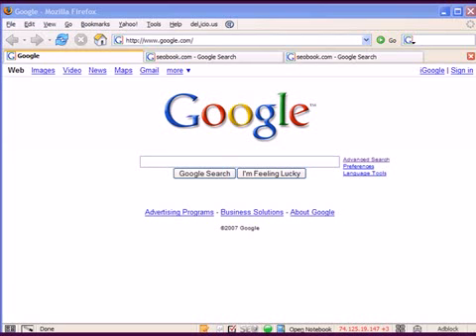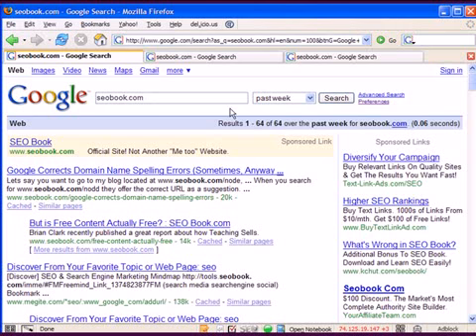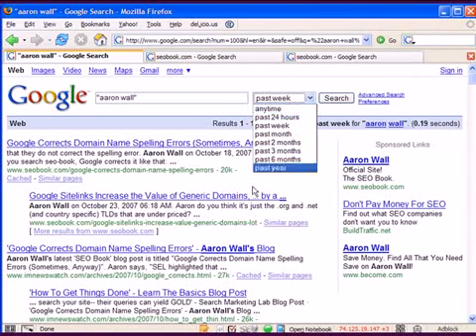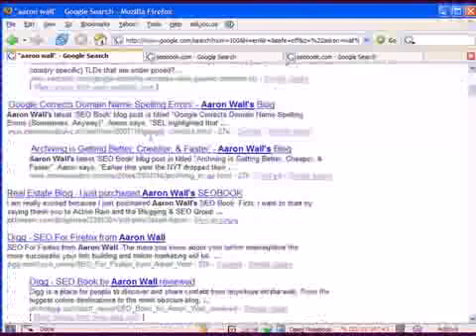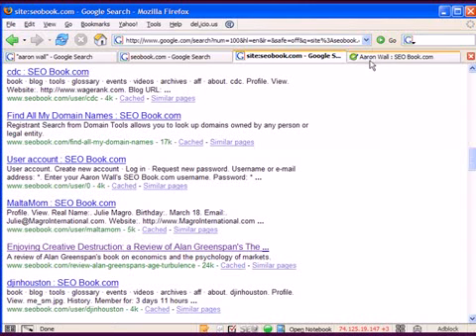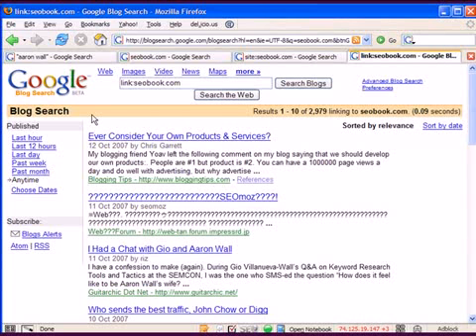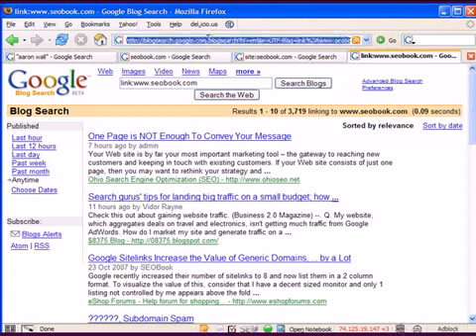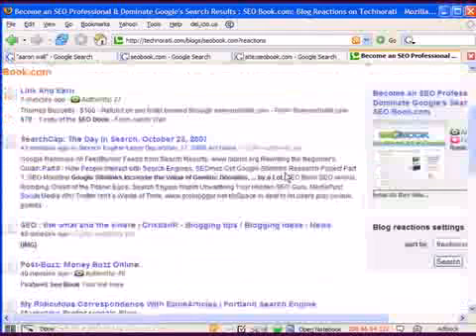YouTube Google Date Based Search Filters